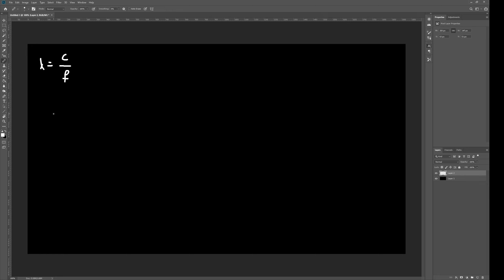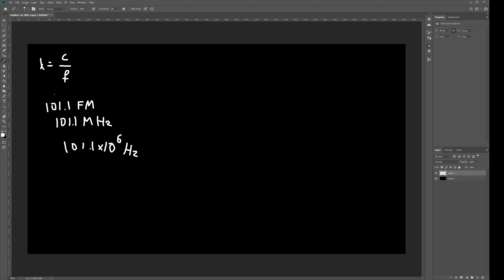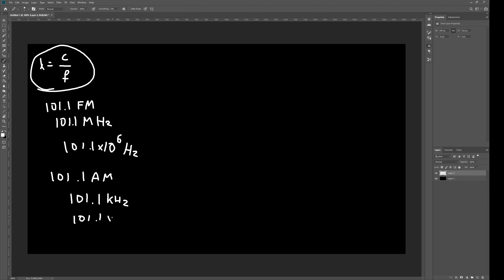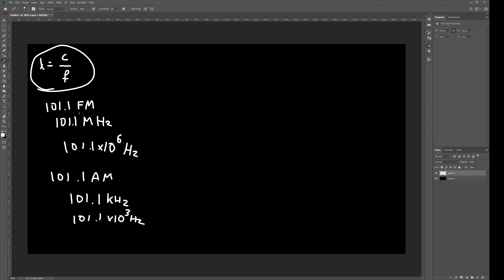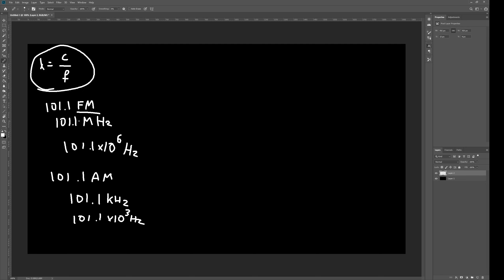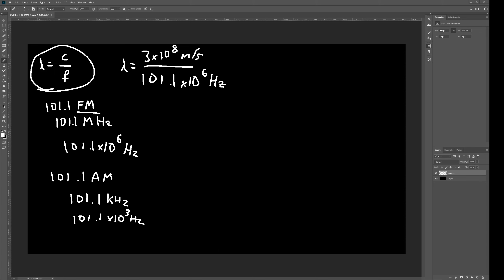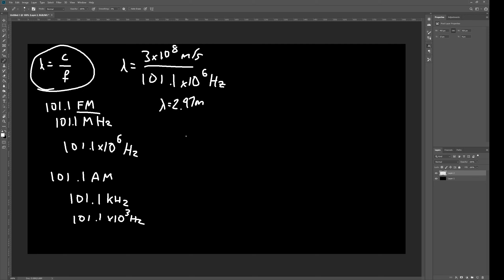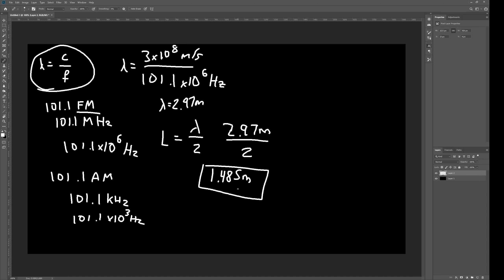Brainwave Boulevard Episode 1. How to Find the Perfect Car Antenna!